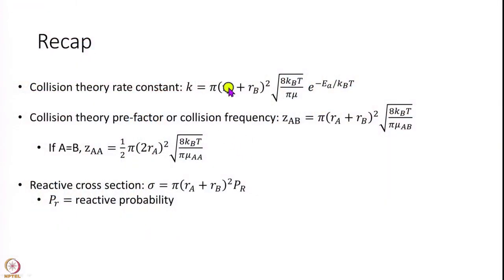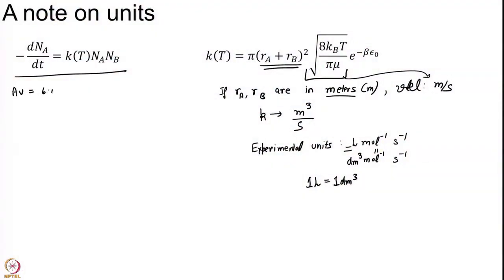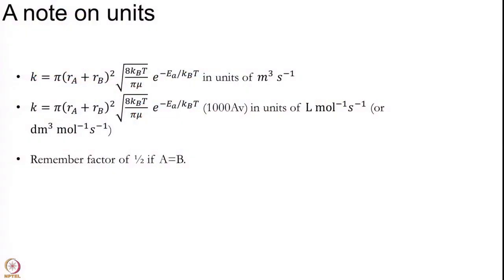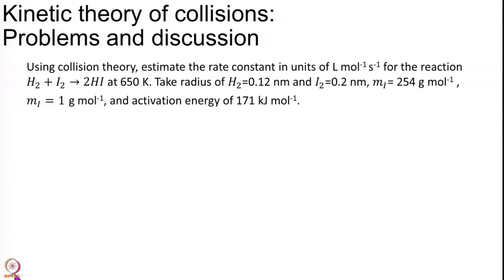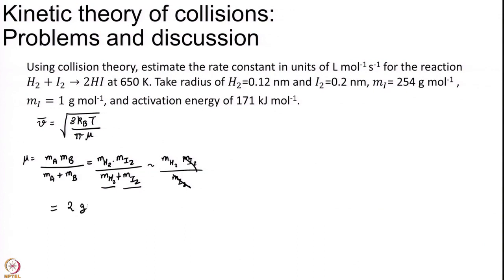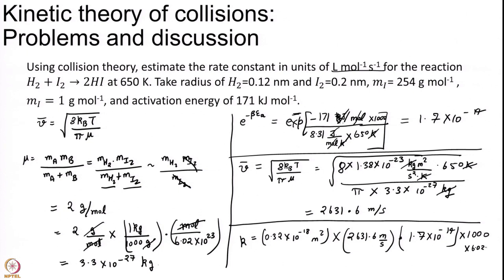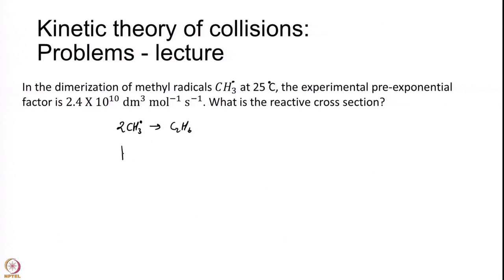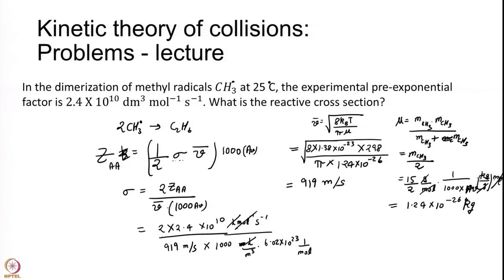Week 2 : Lecture 11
Week 2 : Lecture 11 : Problem solving session 1